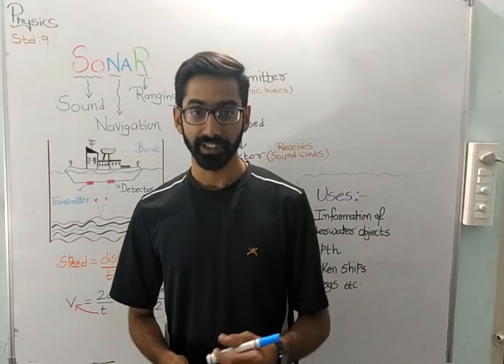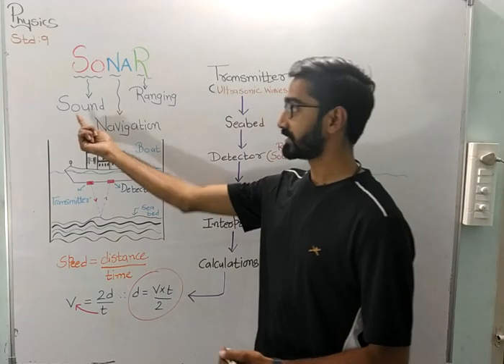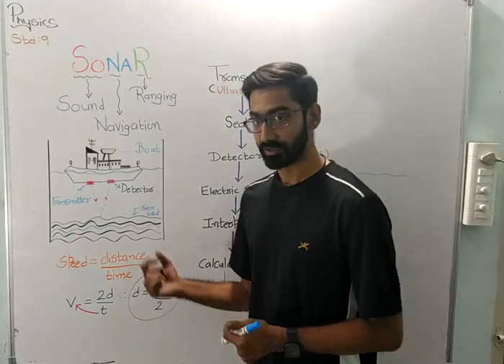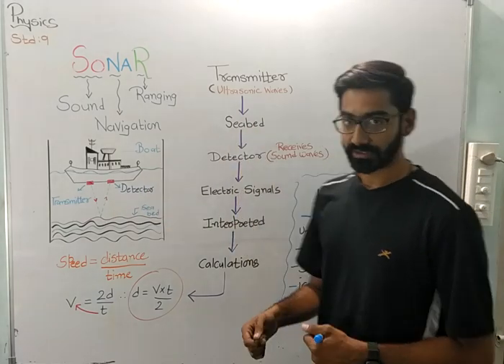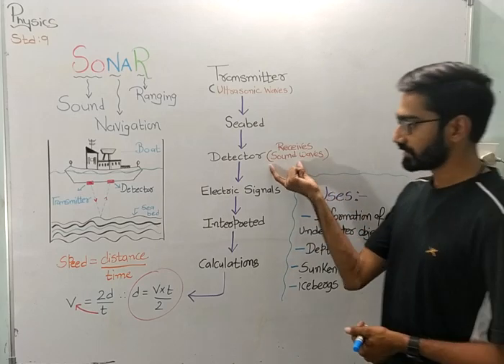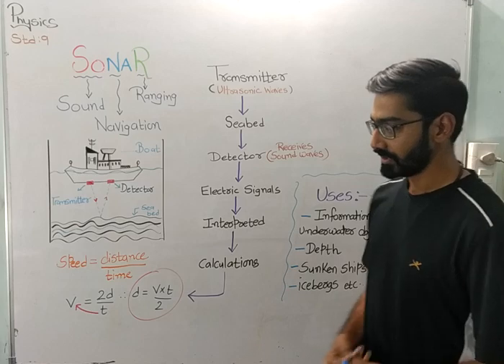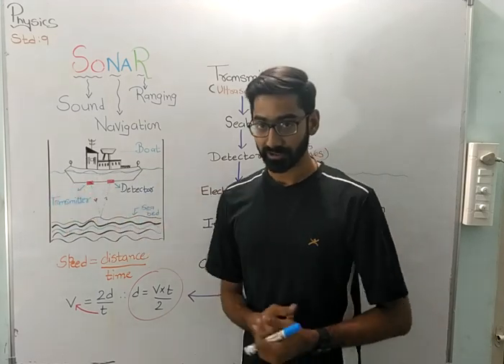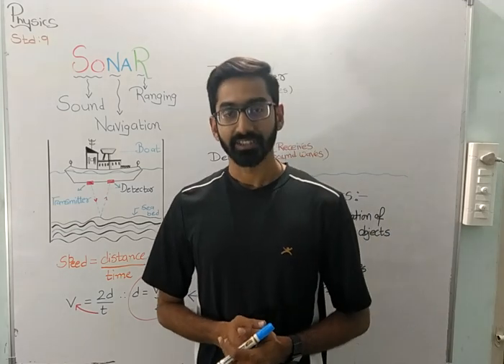SONAR Class 9 Physics NCERT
With an Improved Sound and Colourful Figure, ABHISHEK SIR is here with a quick revision of CLASS 9 PHYSICS topic of SONAR which is also called Echo Ranging method.
 Topics Discussed:
- Full form of SONAR (SOund Navigation And Ranging)
- USES of SONAR
- Figure & Process of SONAR

Possible Questions which may be asked from this topic :
- What is the full form of SONAR?
- Write a short note on SONAR.
- Explain with a neat and labelled diagram working of SONAR.
- What is Echo-Ranging method?

Show your support by liking the video and sharing it to maximum students possible. :)

(Waiting for Comments in case of Doubts & Suggestions.)